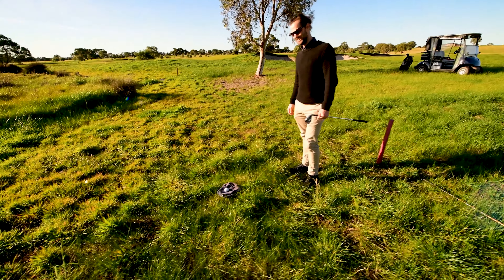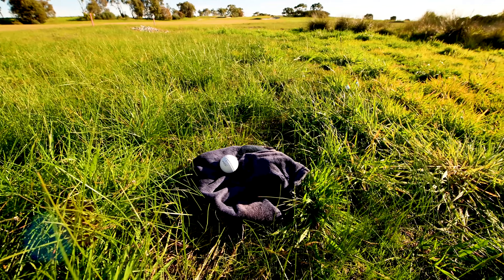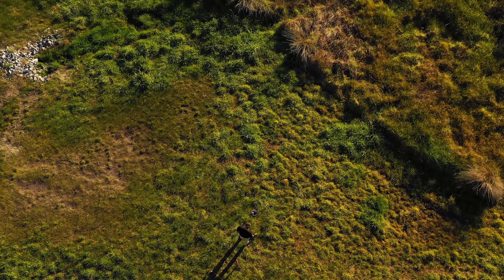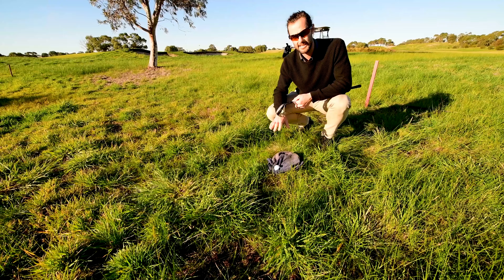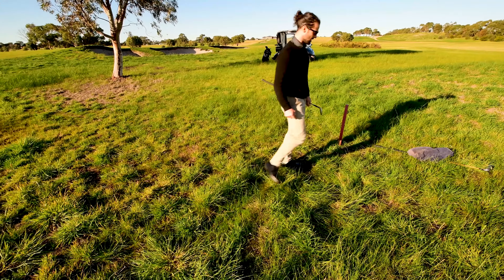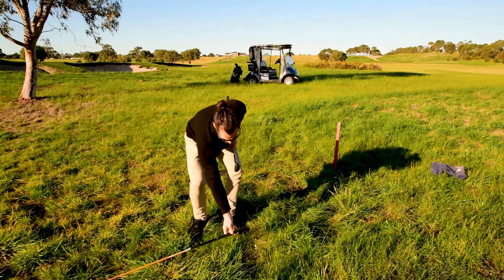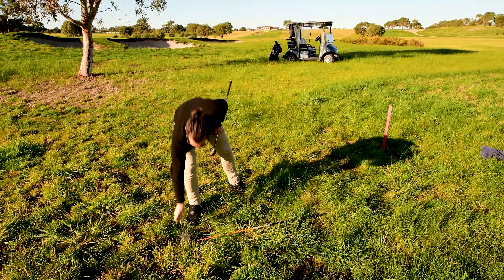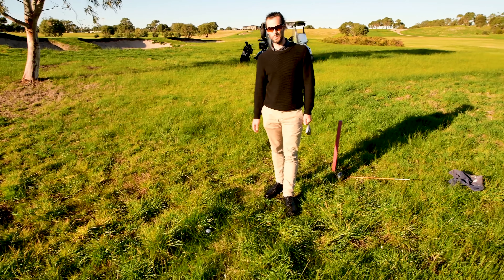Rules of Golf: Ball on Towel in Penalty Area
Are you entitled to free relief if your ball comes to rest on a towel in a penalty area? David Blake from 'Golf Rules Questions' explains.